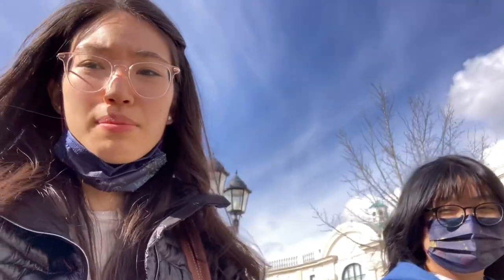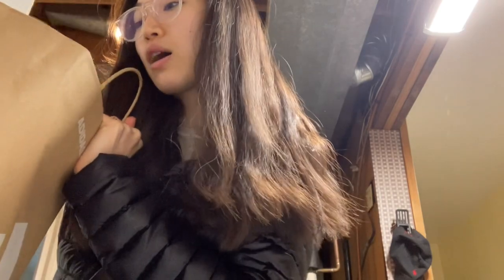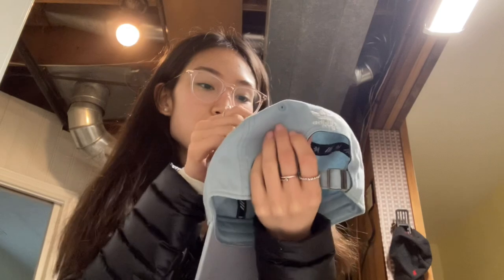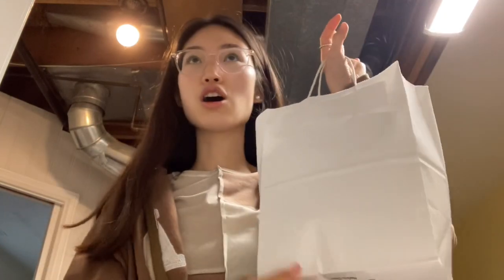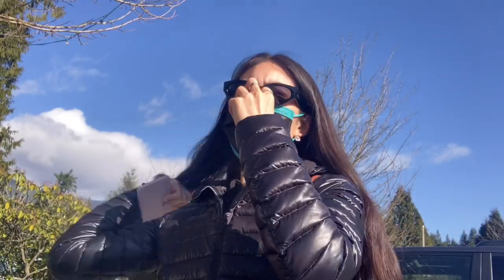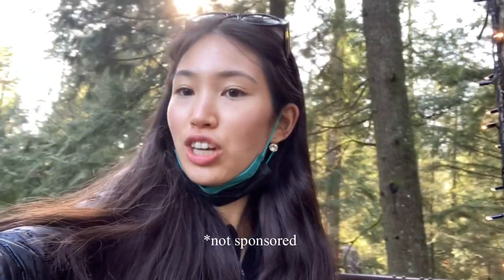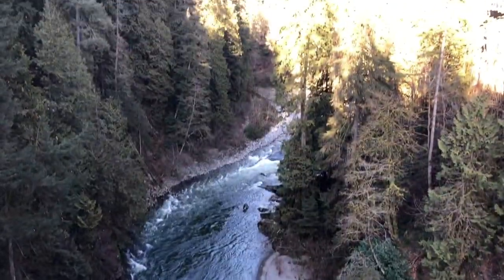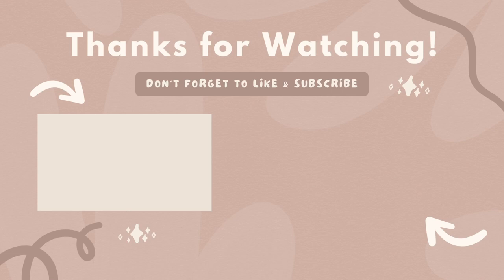VANCOUVER VLOG 2022//Exploring Capilano Suspension Bridge, Outlet Shopping, English Bay, & More!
Hi friends! Come on a fun adventure with me to Vancouver, BC! Lots of adventures, beautiful views, shopping, and huge hauls! In this episode, I travel to North Vancouver to check out the Capilano Suspension Bridge Park (Canyon lights) with my mom. As well, we visit the Arthur McGuar Outlet Mall in Richmond, BC and grab some Starbucks iced coffee.

 Question of the day: What is your favourite spot in Vancouver?

▷Credits▷:
Biscuit by Lukrembo

Socials ★:
UberEats code: eats-anitac97yue